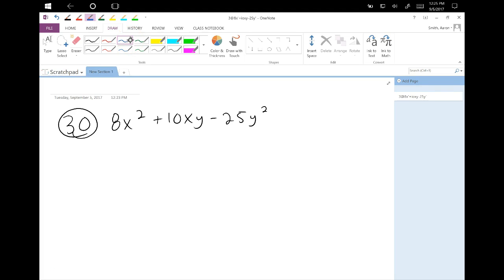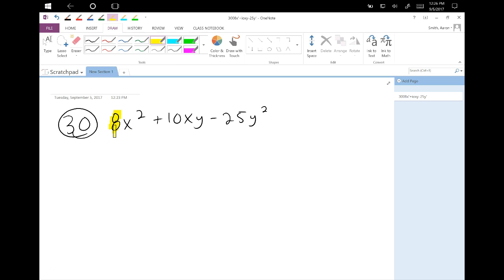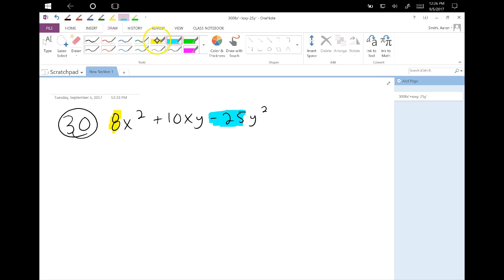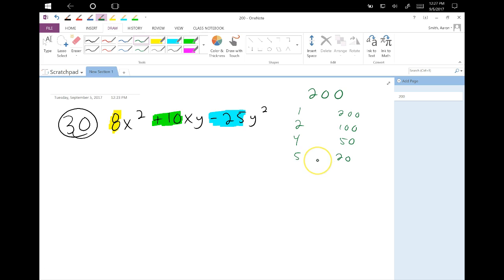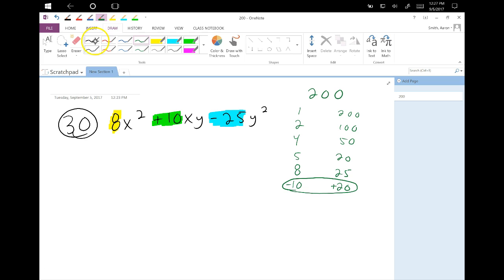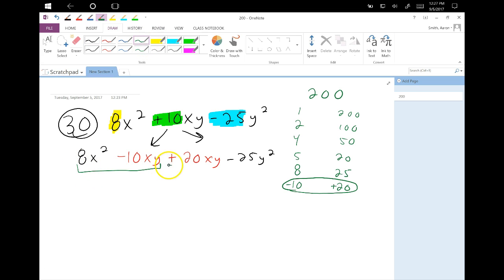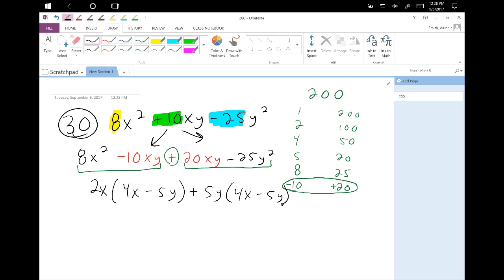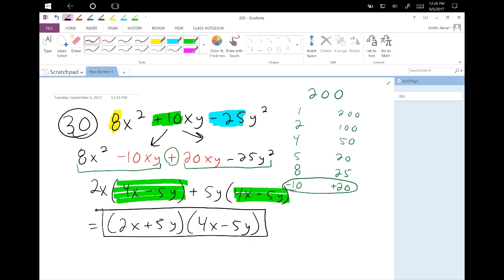p. 48 / 30